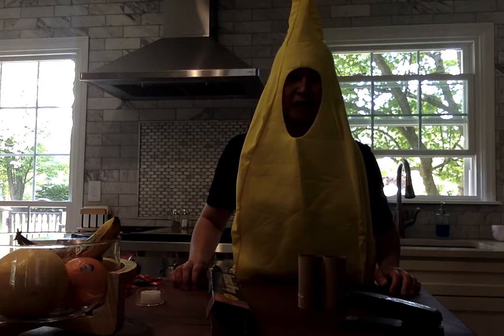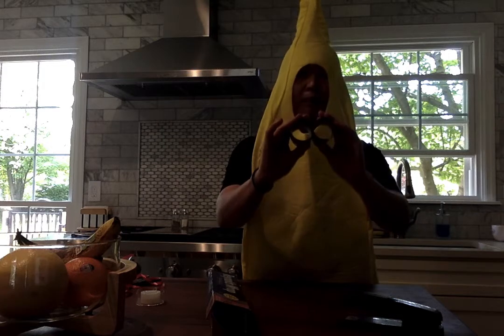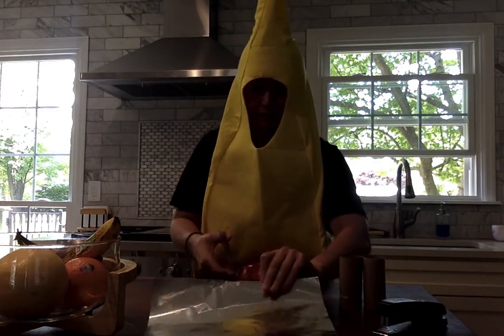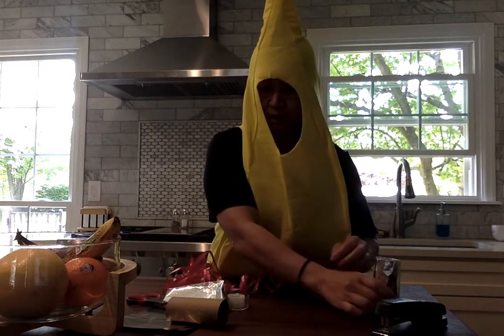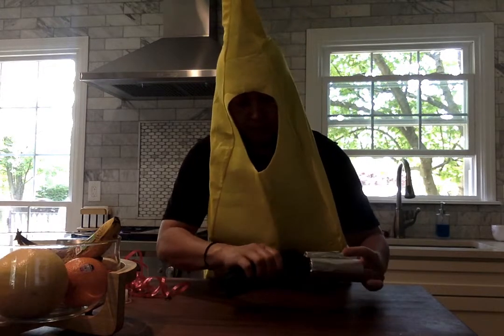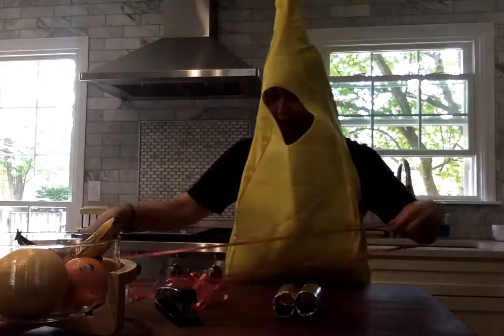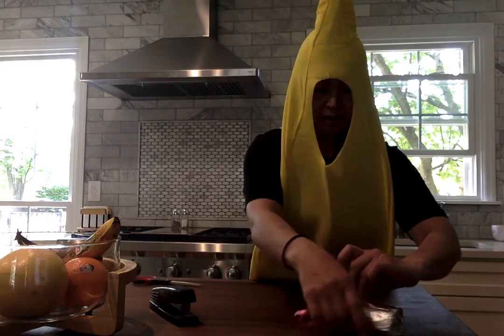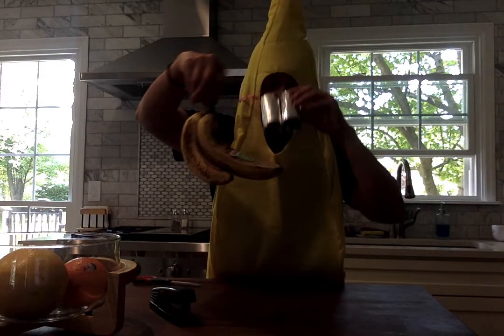Making binoculars at home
Please watch as I make a pair of binoculars with materials that you have at home.
Love you,
Chona